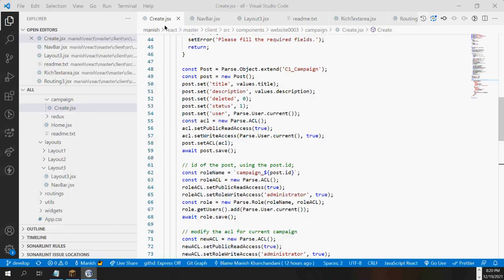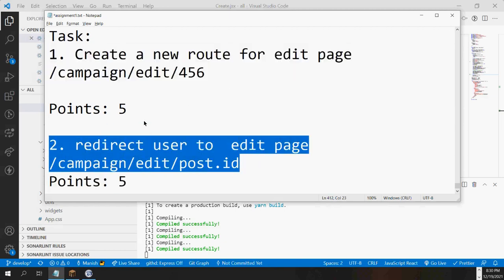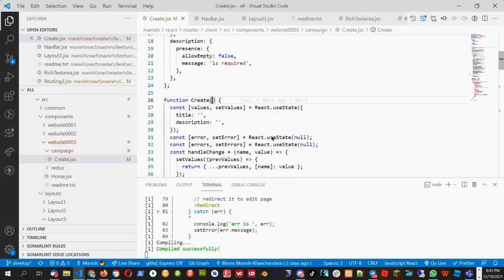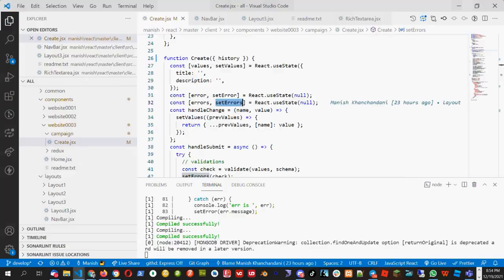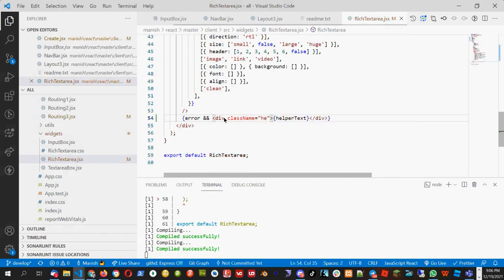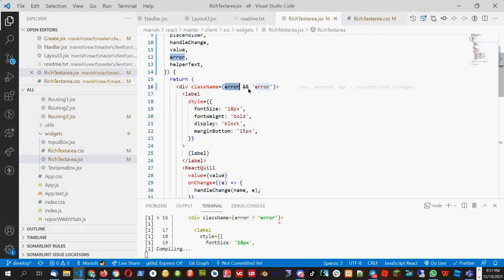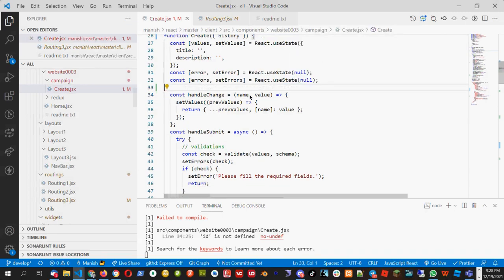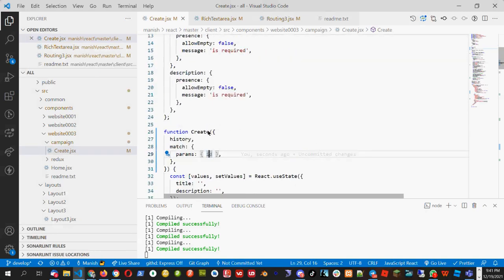Lesson 117 2021 12 19 website 3 part 5 create campaign 3